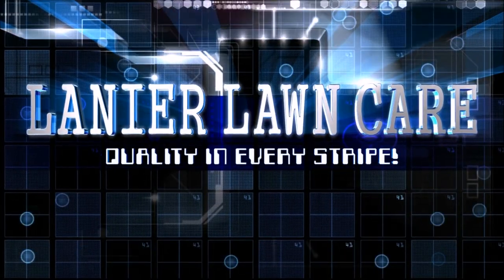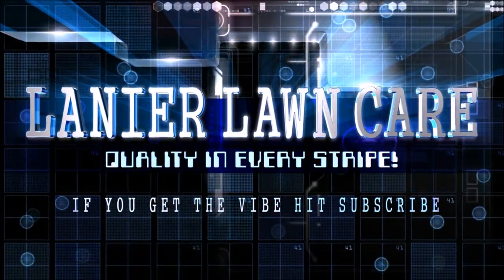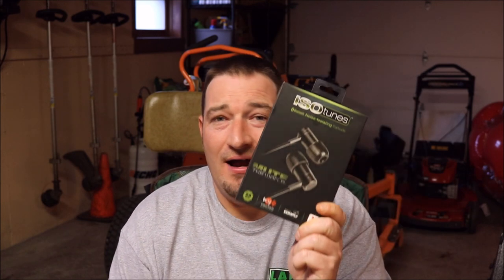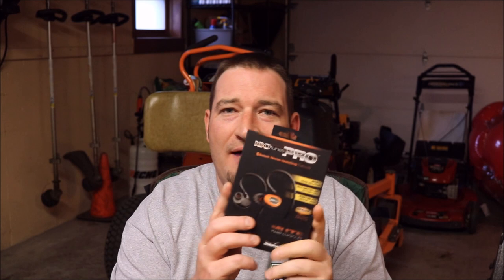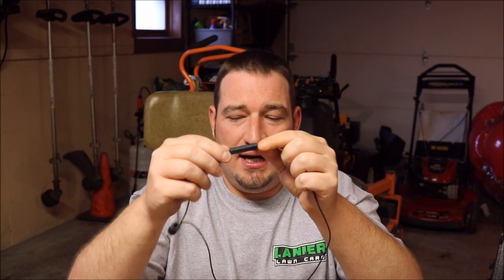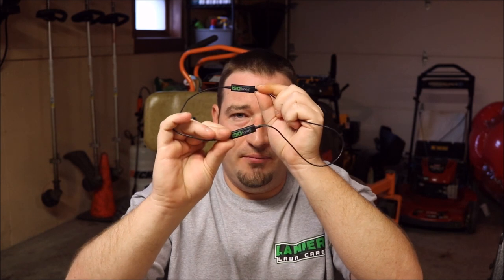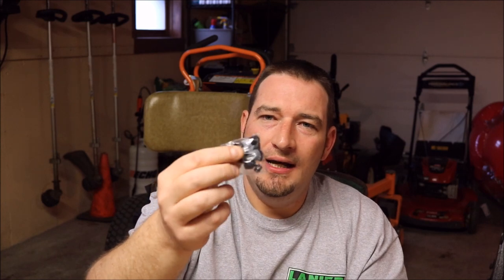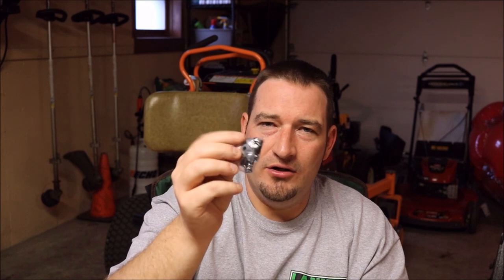ISOtunes Noise Isolating Earbuds, The Real Review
Huge thank you to ISOtunes for sending me product to do a Review on.

2015 Scag V-ride 48
Cub Cadet 33 Inch walk-behind
Echo PB-770T
Echo SRM-225
Echo SRM-230
Echo ES-250
Echo PE-225
Echo HC-152
Echo CS-590
2014 Lamar 6.5x12